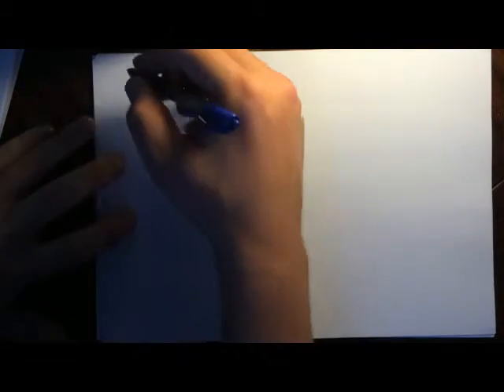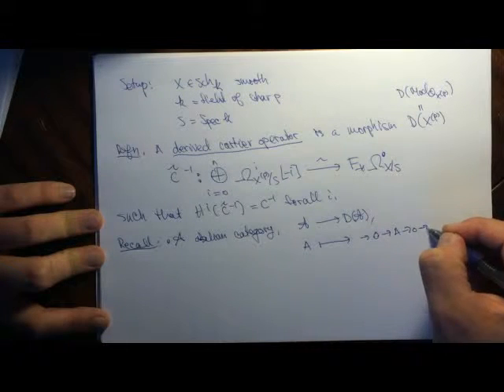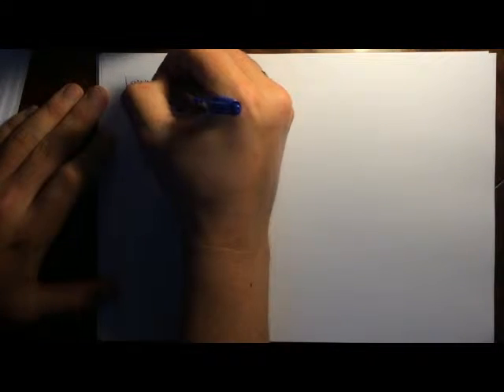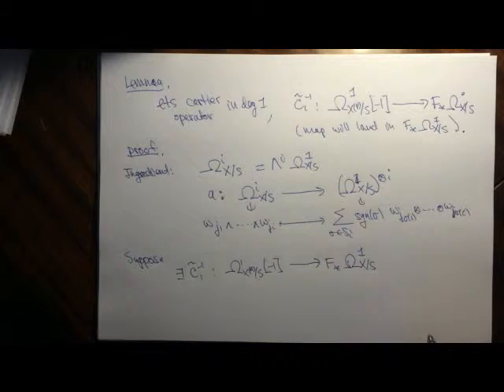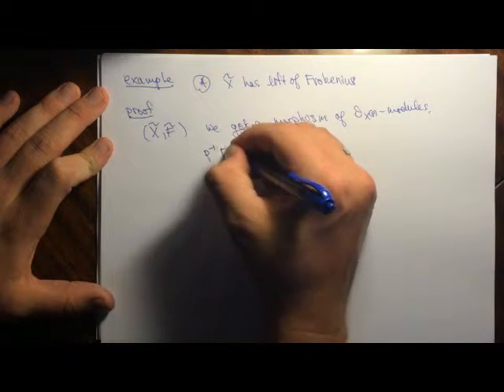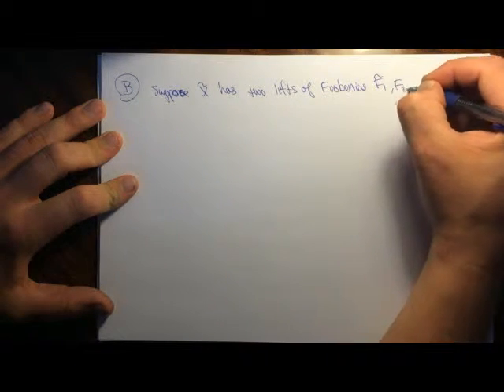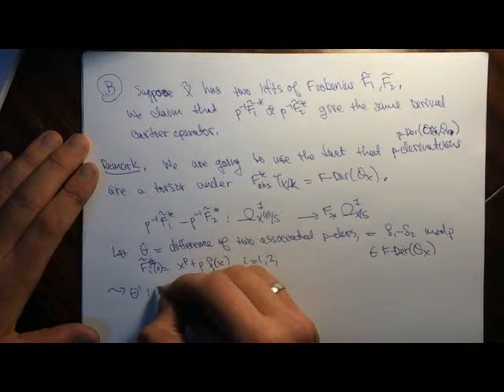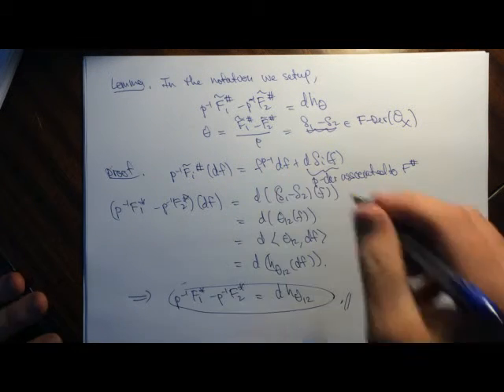Revêtements Modulo p^2 et Decomposition du Complexe de de Rham part 1